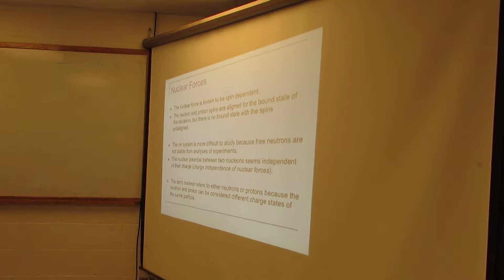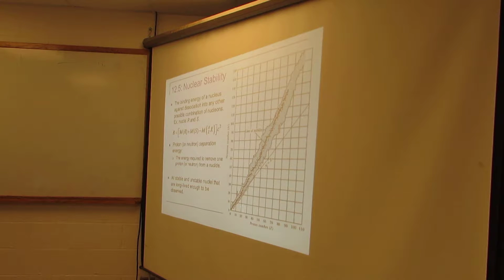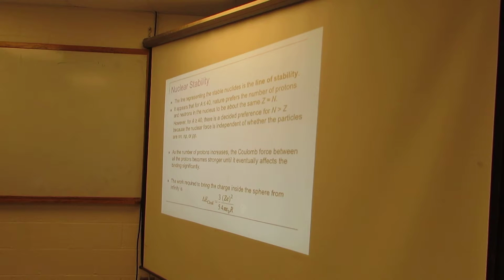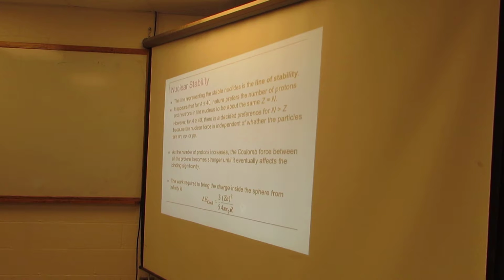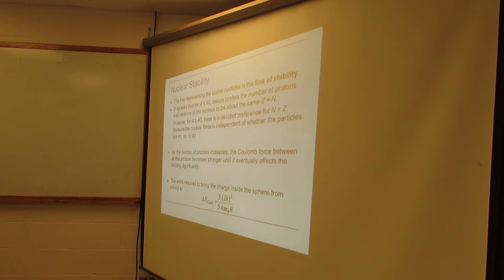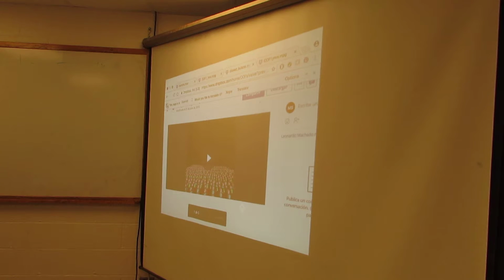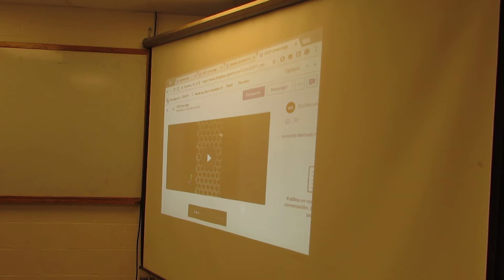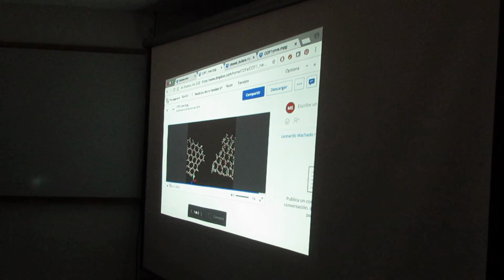Modern Physics 2 Wk10of15 Day1of2 video3of3 3 27 2017 Mon Dr Martha for John H Miller Spring2017